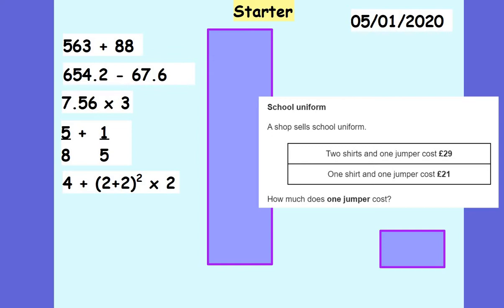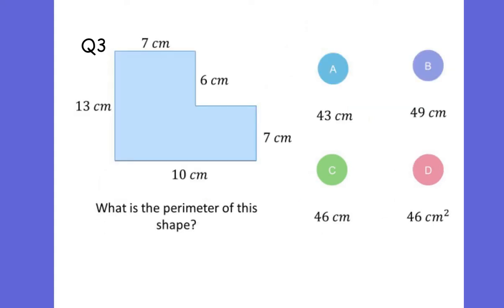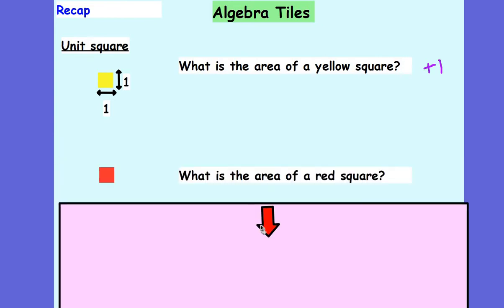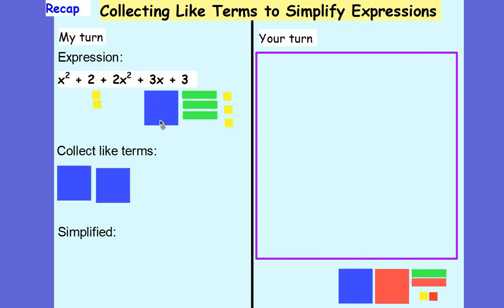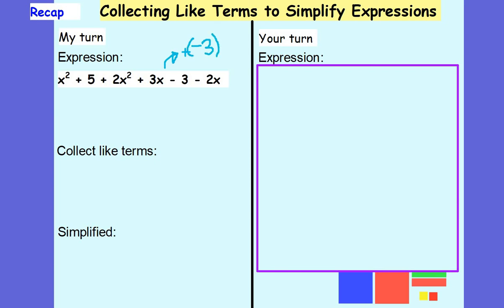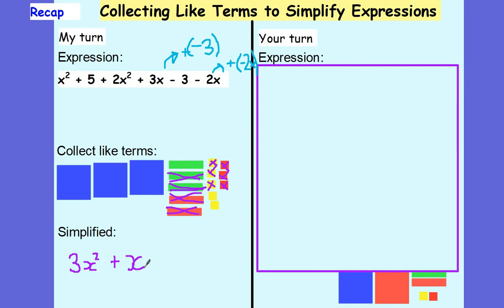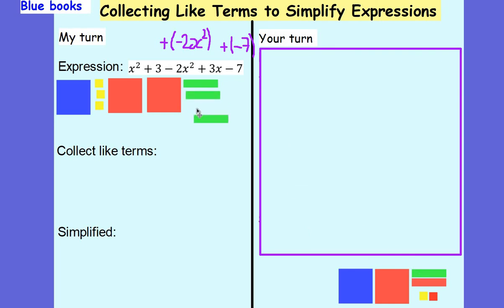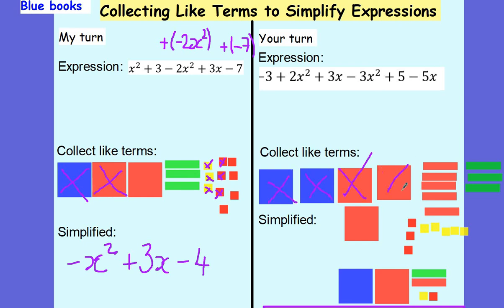7x3 and 7y3 - Collecting like terms consolidation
Collecting like terms using algebra tiles